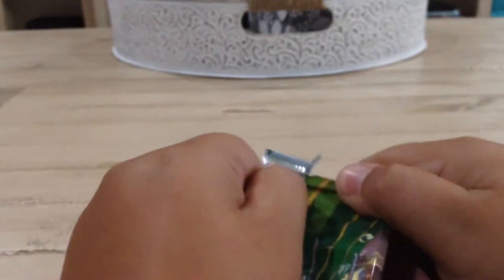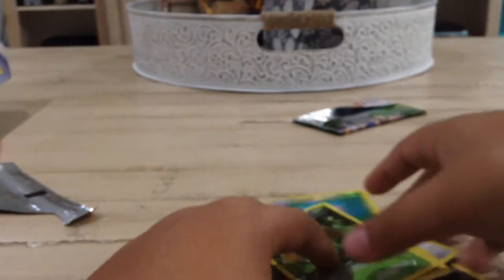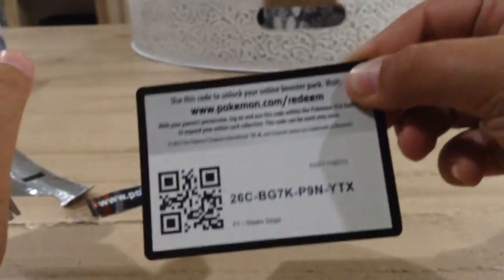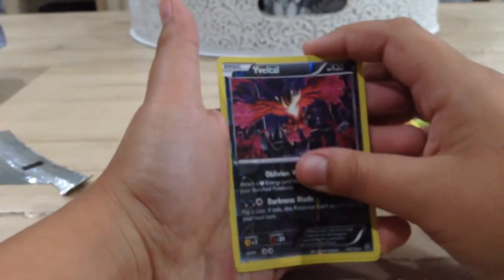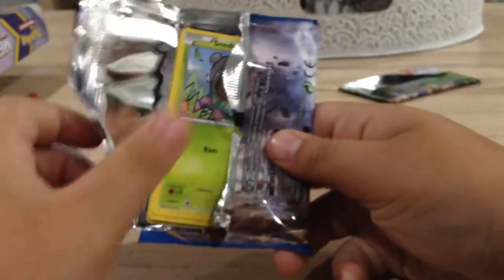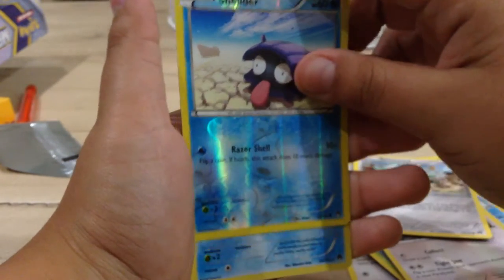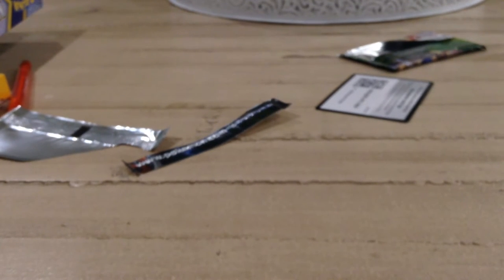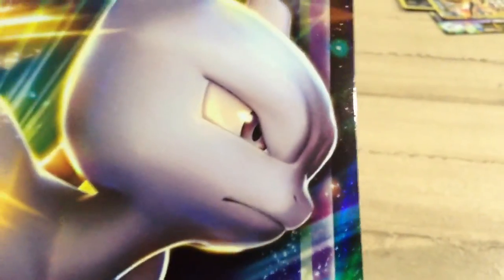Pokemon MewTwo EX Box Opening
Pokemon MewTwo EX Grand surprise opening.